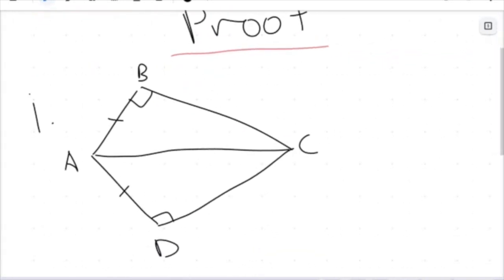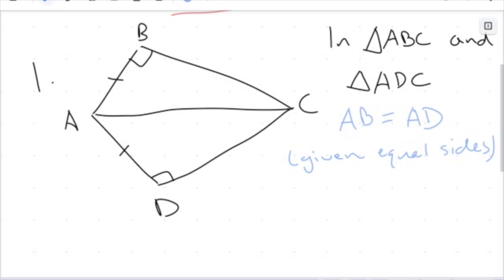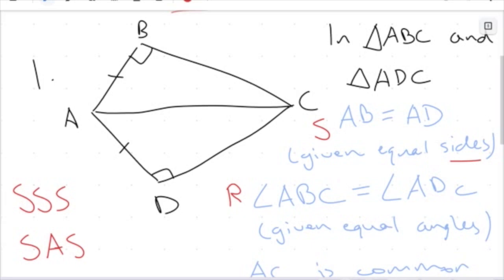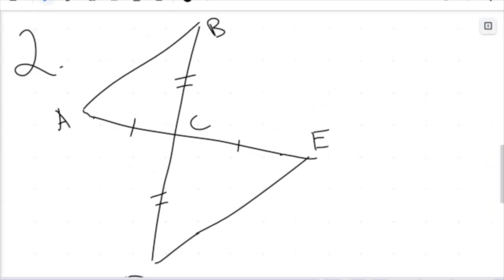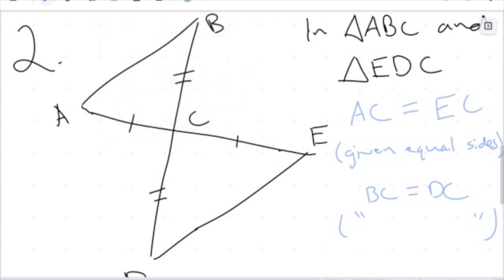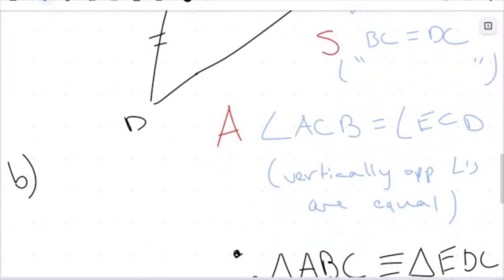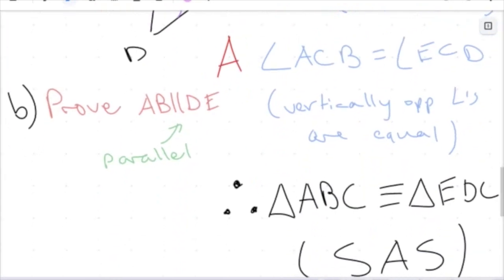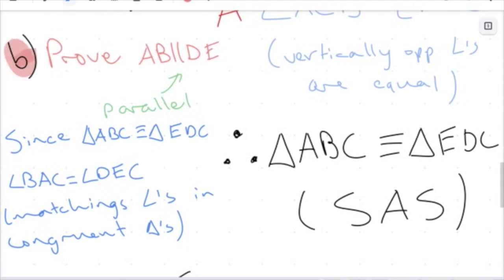Using Congruence in Proof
In this video we will revisit the idea of congruence and work through some questions in which we need to write congruent triangle proofs.